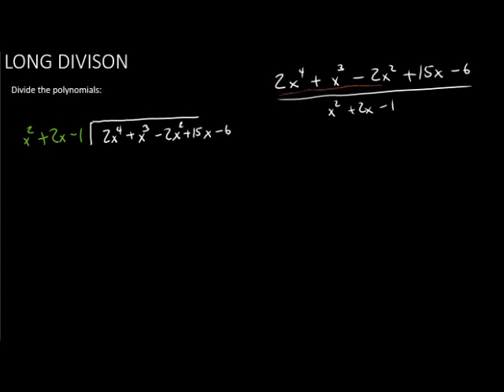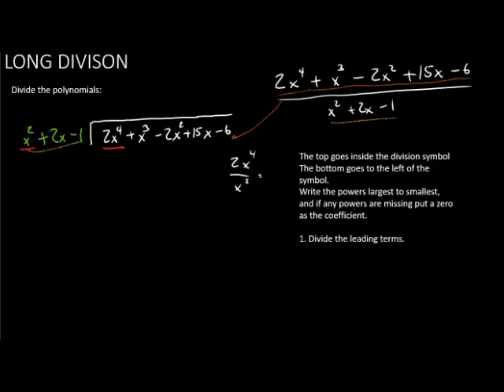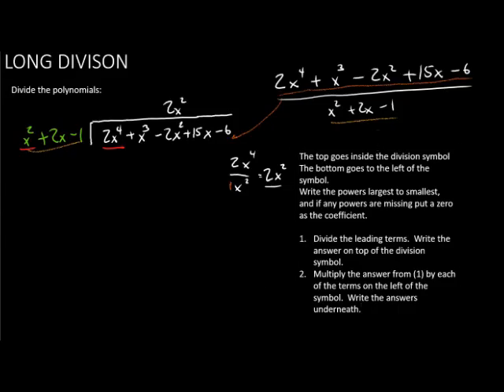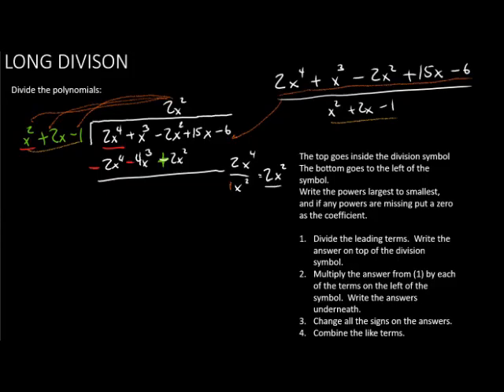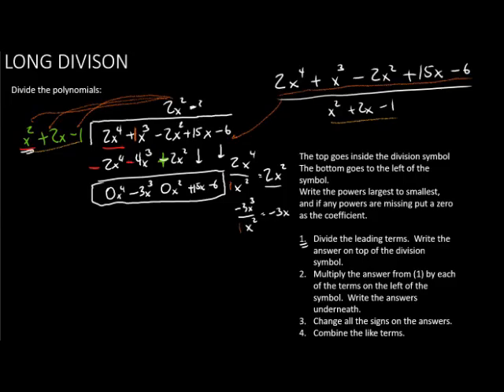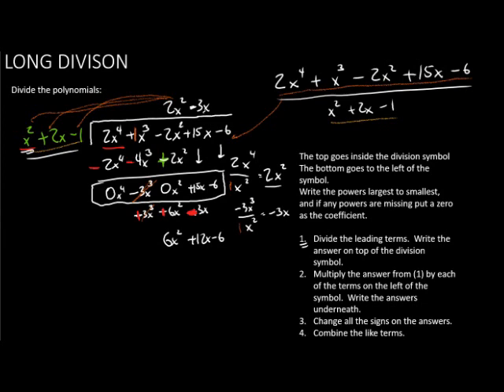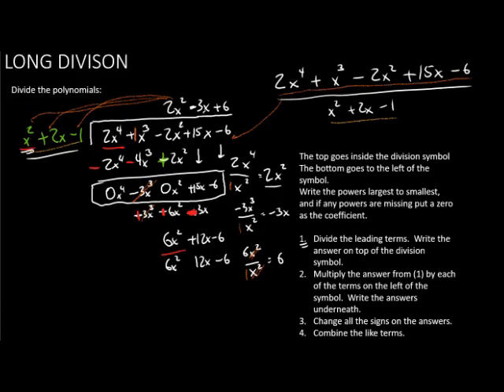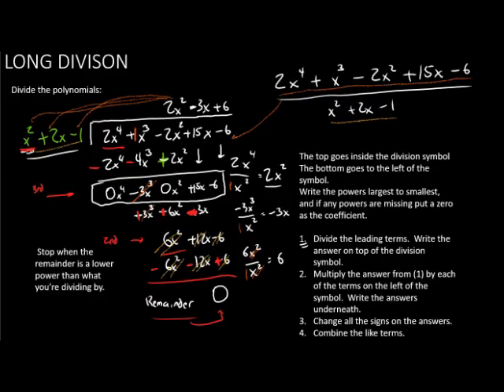MAT 171 section 3-3 part 1 Long Division